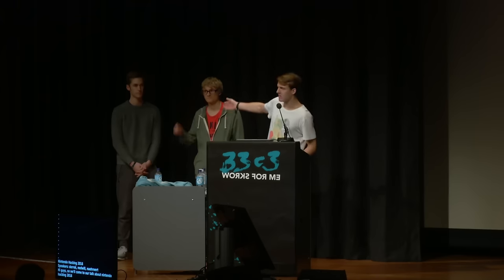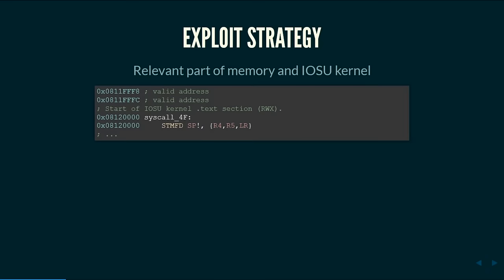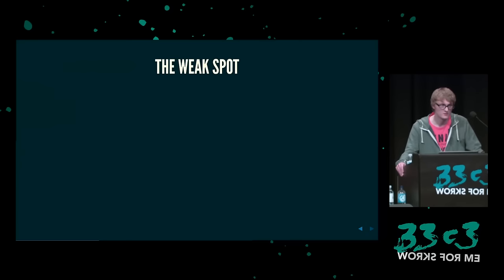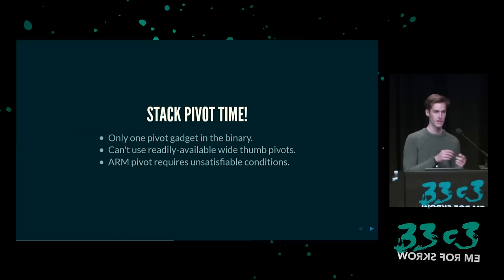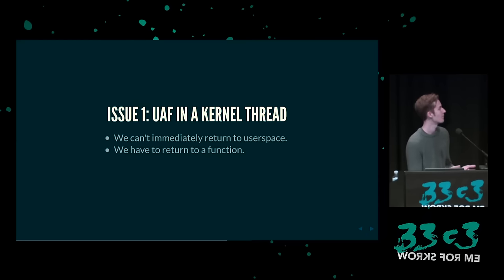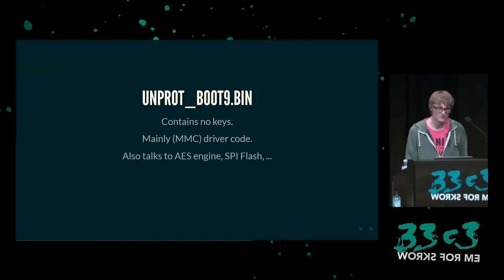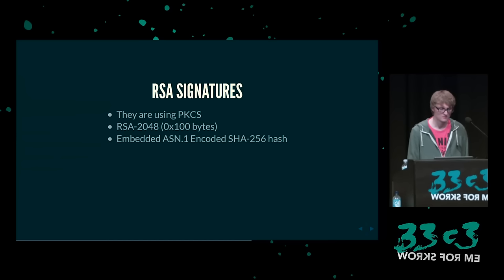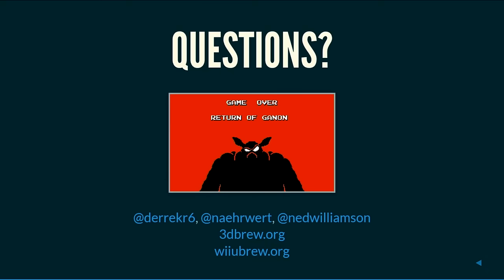Nintendo Hacking 2016 (33c3) - deutsche Übersetzung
Game Over

This talk will give a unique insight of what happens when consoles have been hacked already, but not all secrets are busted yet.
This time we will not only focus on the Nintendo 3DS but also on the Wii U, talking about our experiences wrapping up the end of an era.
We will show how we managed to exploit them in novel ways and discuss why we think that Nintendo has lost the game.

['derrek', 'nedwill', 'naehrwert']